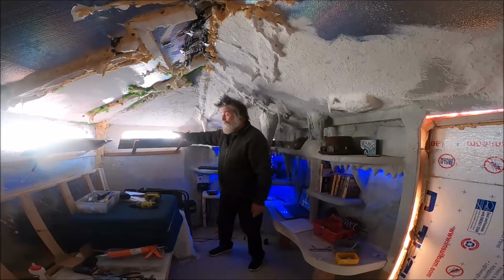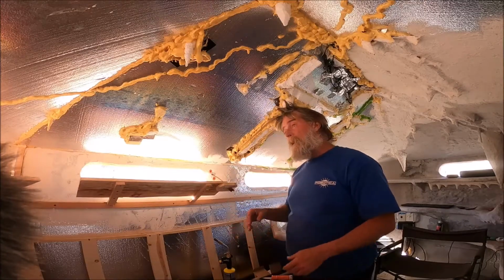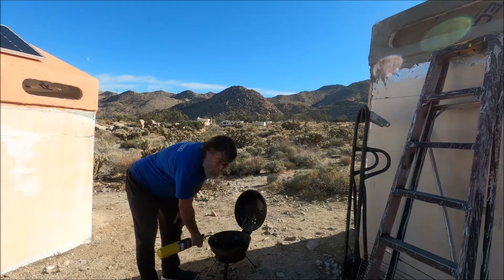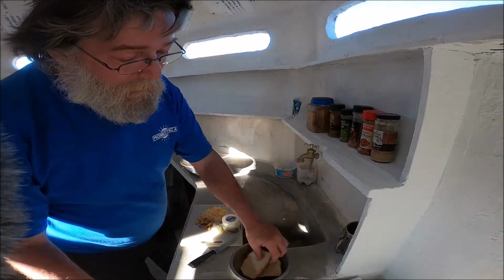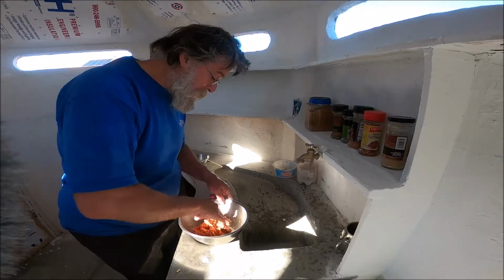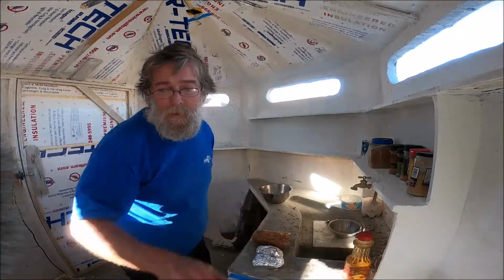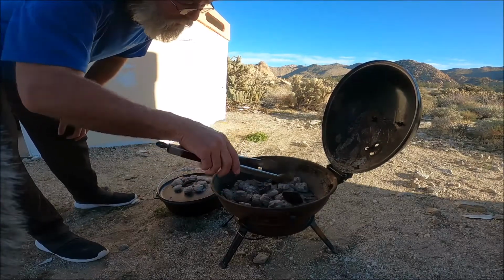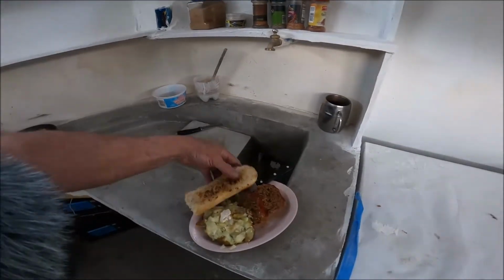Hermit Life 21 - Why Oh Why?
Why did I build the man cave shutters on the inside of the Yurt? Let's discuss that. And I introduce a new segment called "Cooking with Dutch". It's delicious!